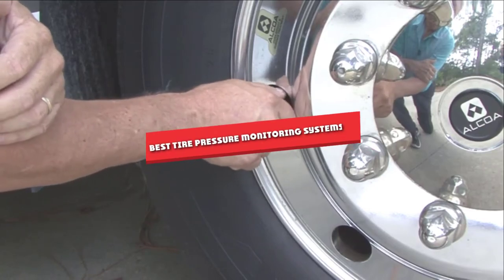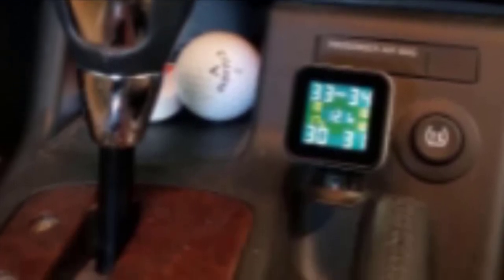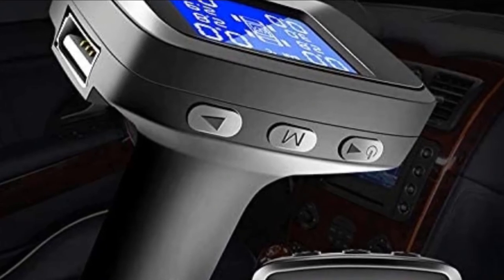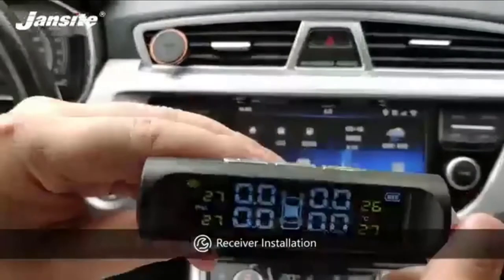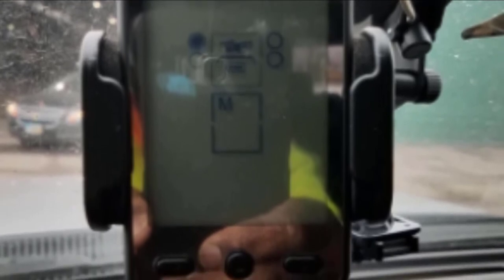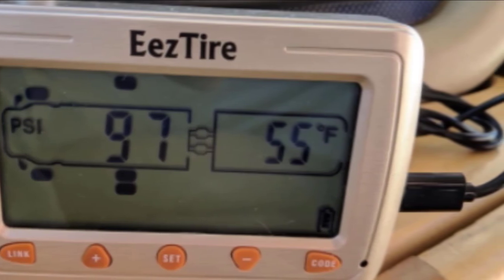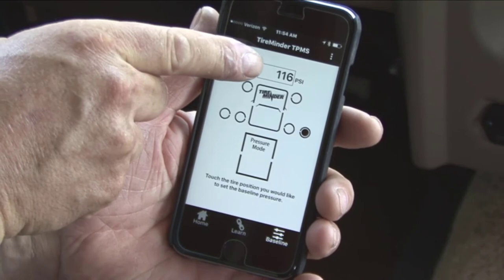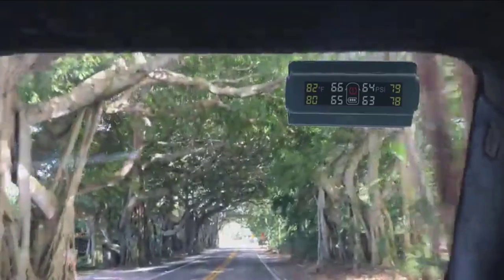Best Tire Pressure Monitoring System In 2024 - Top 5 Tire Pressure Monitoring Systems Review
Links to the best Tire Pressure Monitoring Systems we listed in today's Tire Pressure Monitoring System review video:

1. Tymate Wireless TPMS
2. Cigarette Lighter Plug Universal Wireless TPMS
3. Jansite Universal Wireless TPMS
4. TireMinder A1A Tire Pressure Monitoring System
5. EEZTire-TPMS6 Real Time
6. TireMinder Smart TPMS with 6 Transmitters
7. TireMinder Solar Powered Trailer TPMS

What are the Best Tire Pressure Monitoring Systems in 2024?

In today's video we reviewed the top 5 best Tire Pressure Monitoring Systems on the market in 2024. We made this list based on our personal opinion and we ranked them in no particular order, after doing our research based on their prices, quality, durability, brand reputation and many more.

After watching this video you will know which are the best budget, top selling and top rated Tire Pressure Monitoring Systems on the market today.

If you choose from this list you can be sure that you buy one of the best Tire Pressure Monitoring System available today.